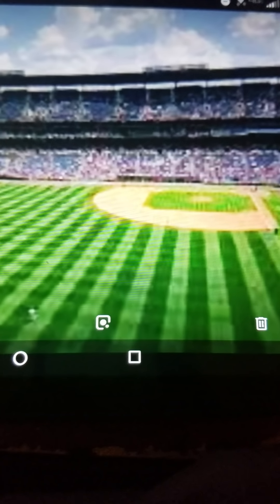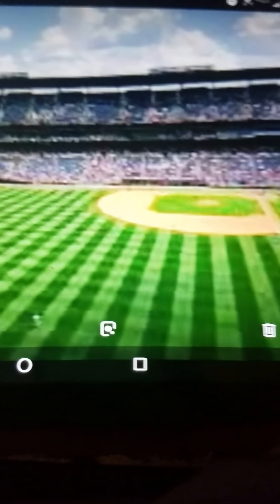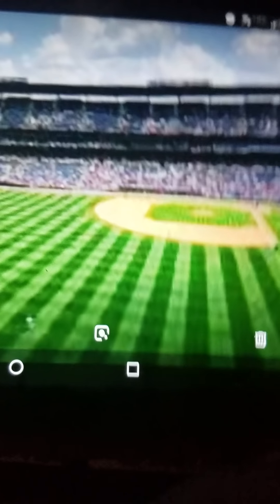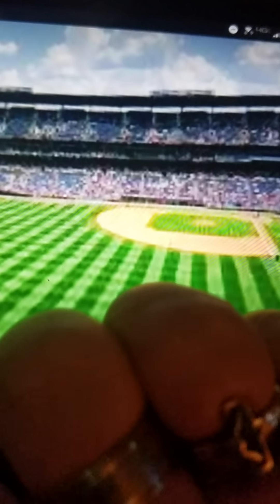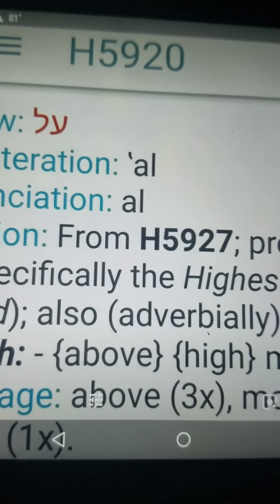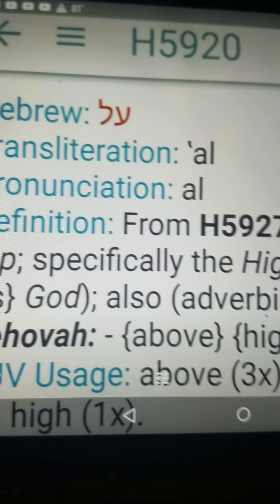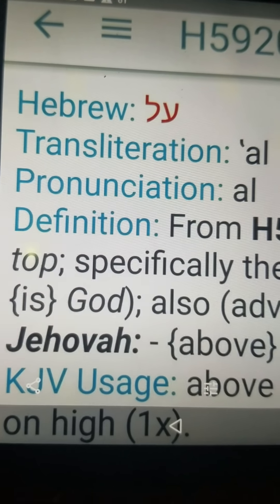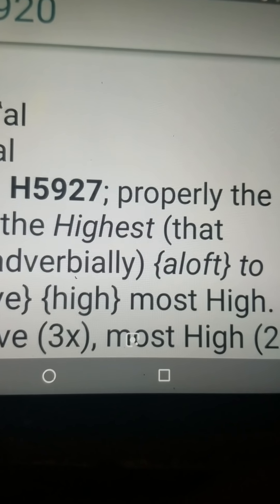🙏 BASEBALL DREAM RUNNING TO HOME!!! NUMBER 17 REVELATION FROM JESUS!!!